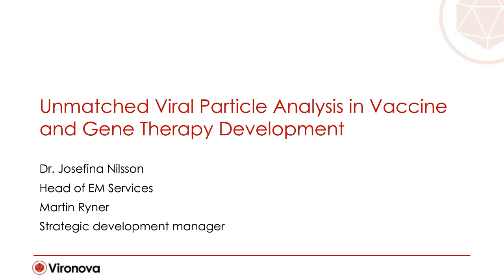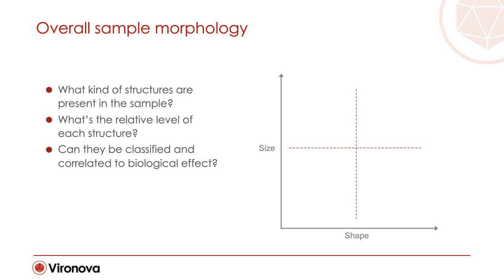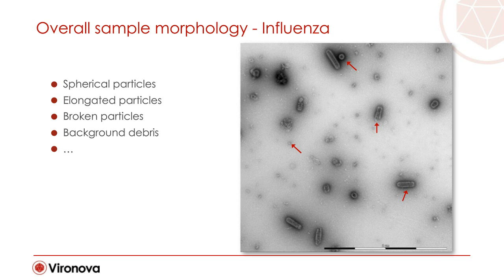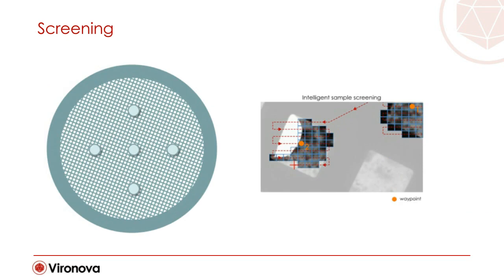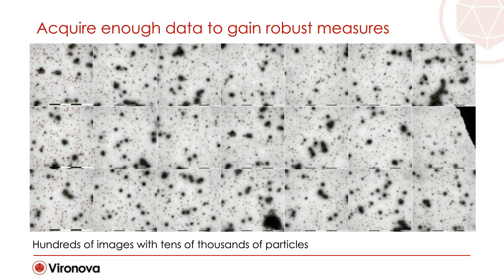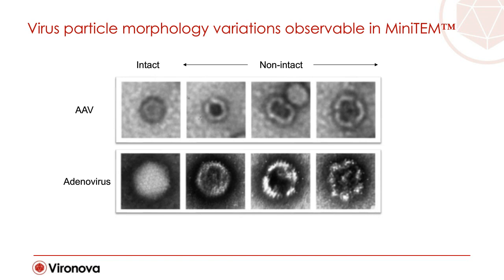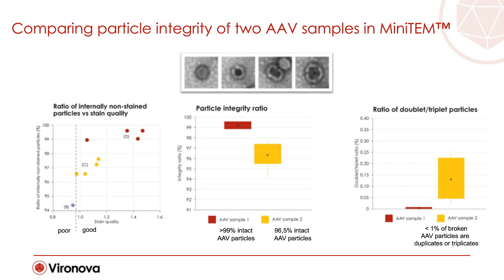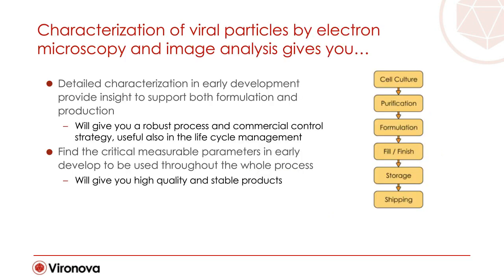Unmatched viral particle analysis in vaccine and gene therapy development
In this webinar you will learn how MiniTEM automates:
- Screening of viral particle morphology throughout process development
- Determination of sample purity
- Detection of aggregates
- Measuring the portion of intact versus broken viral particles